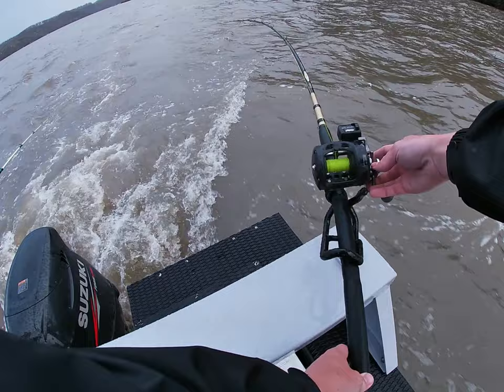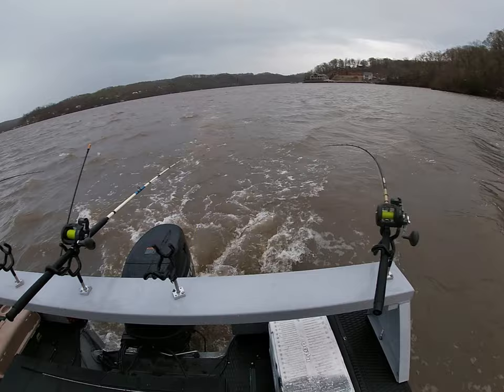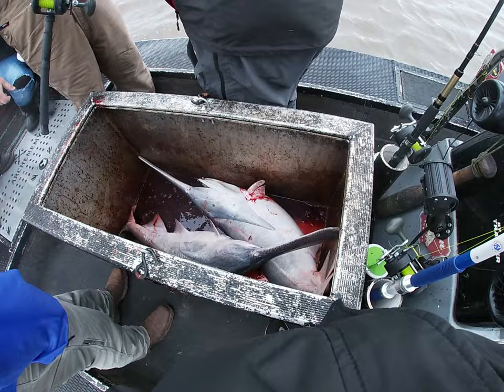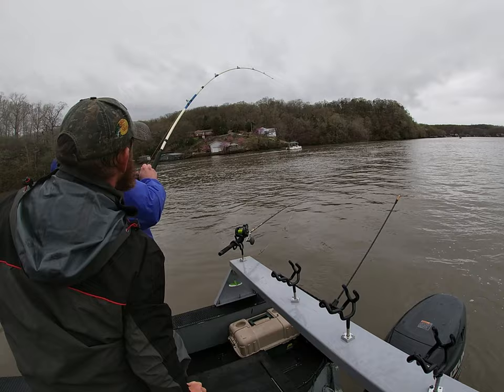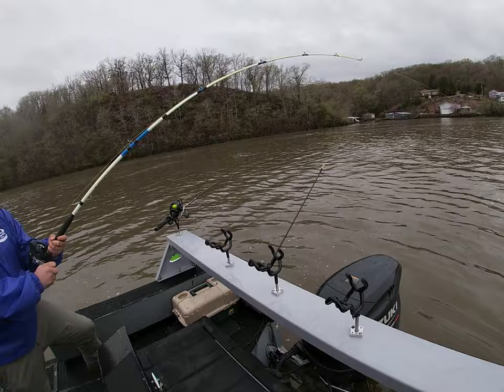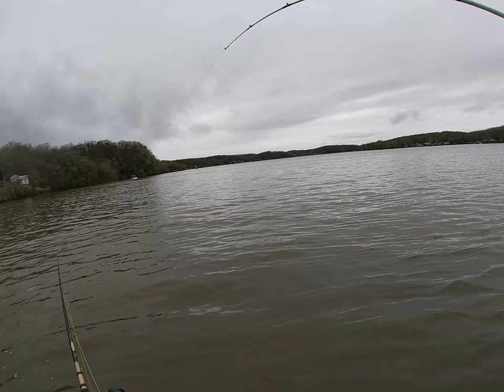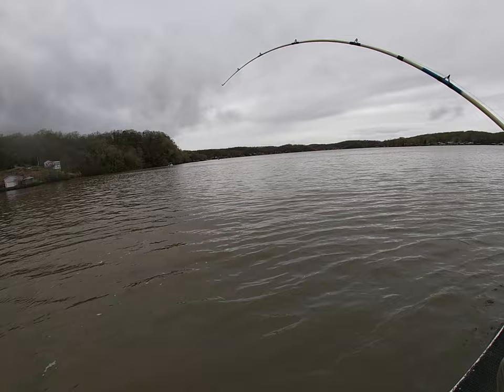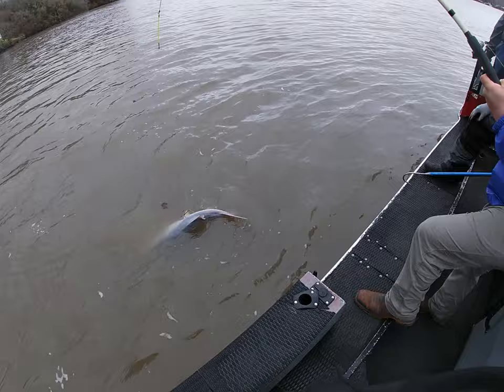Spoonbill Snagging | Lake of the Ozarks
Spoonbill snagging on Lake of the Ozarks in Missouri.